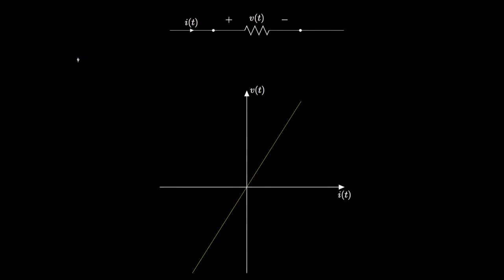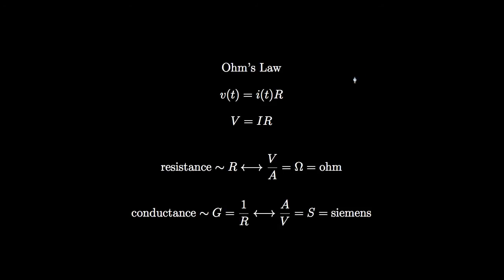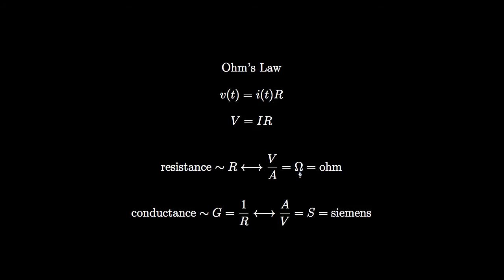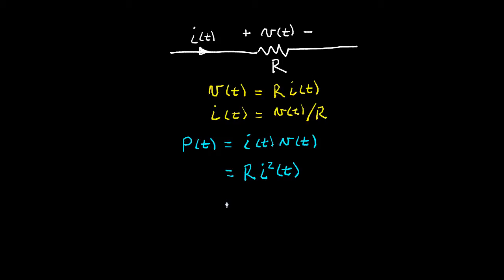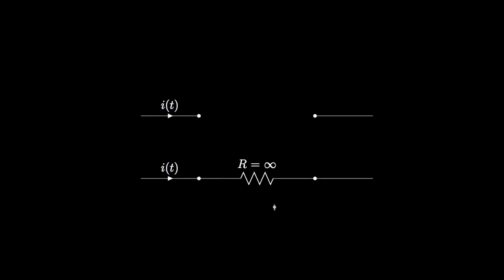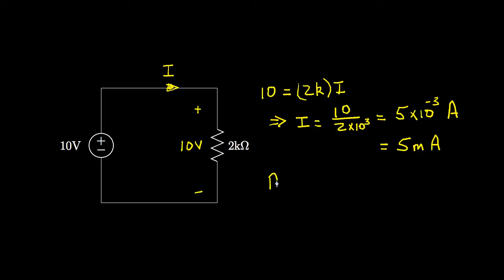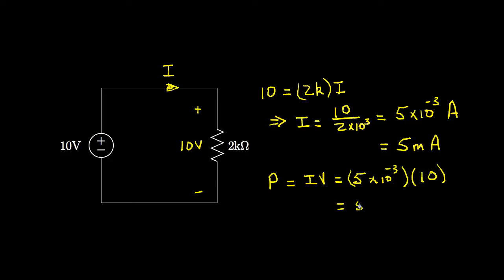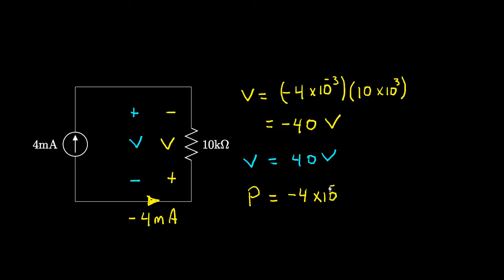The Resistor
A resistor is an electric circuit element for which the voltage across the element is proportional to the current through the element, a phenomenon know as Ohm's Law. In this lecture, we'll define the quantities of resistance and conductance for resistors, and provide a simple introduction to the way in which Ohm's Law can be used for the analysis and design of electric circuits.